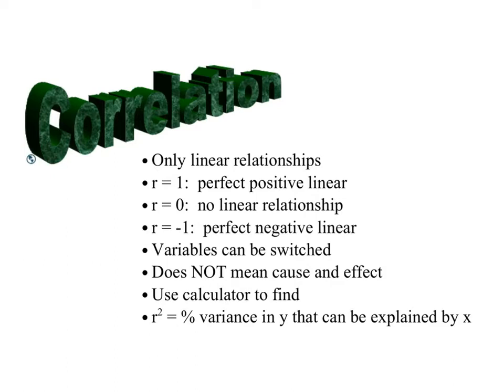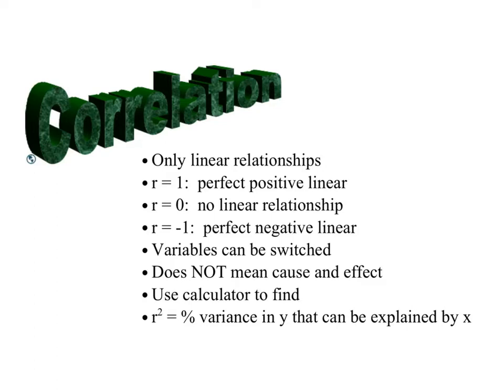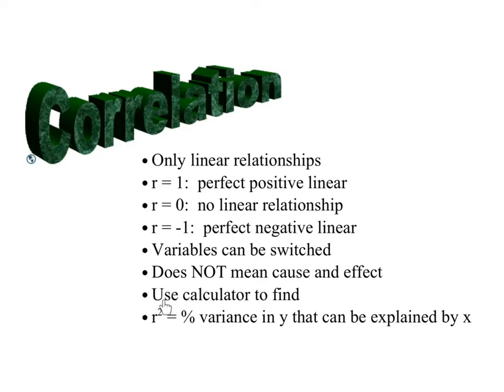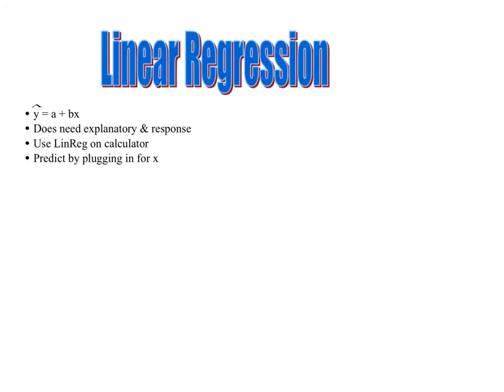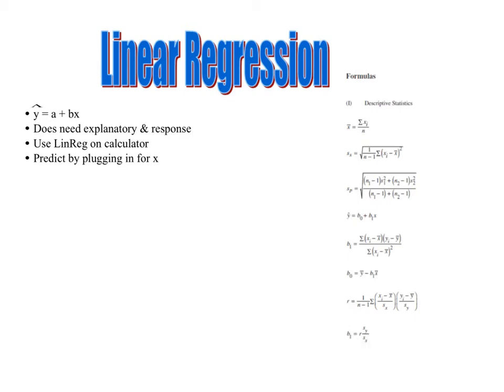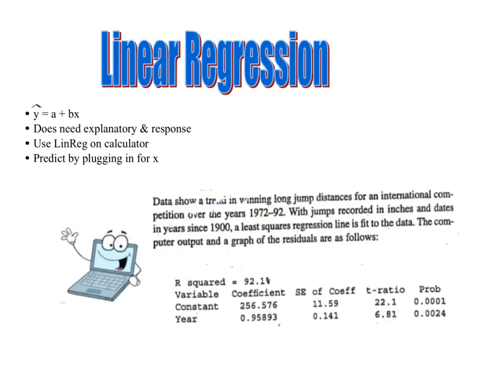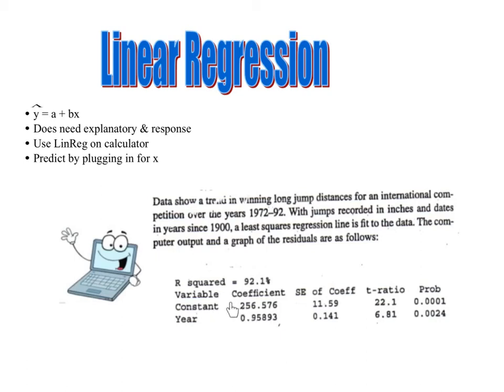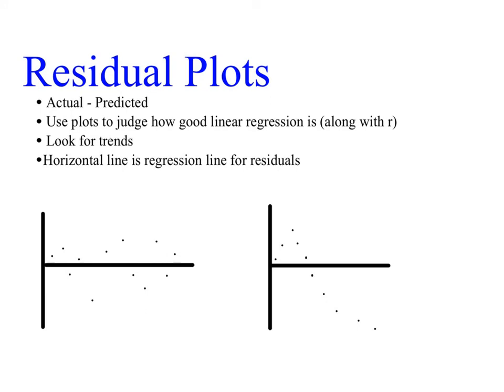Statistics - Linear Regression Review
0:00 Correlation
2:19 Linear Regression
5:06 Residual Plots